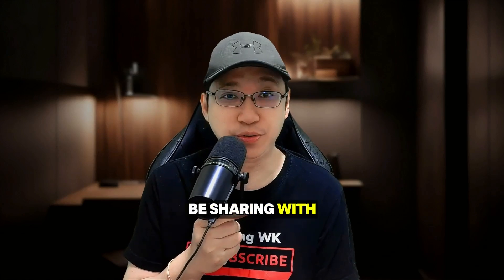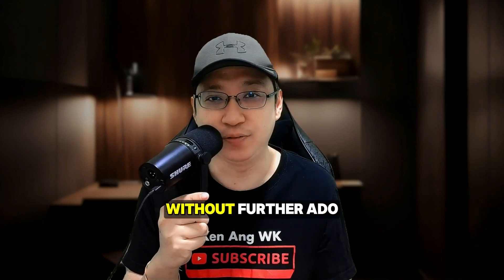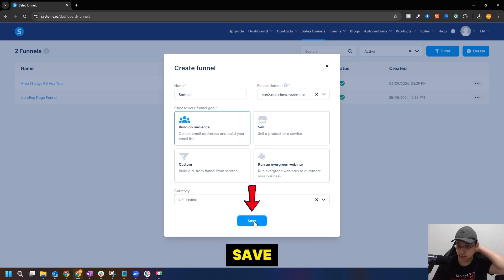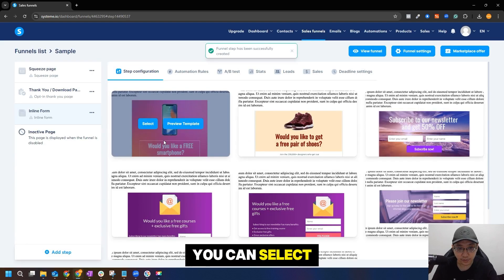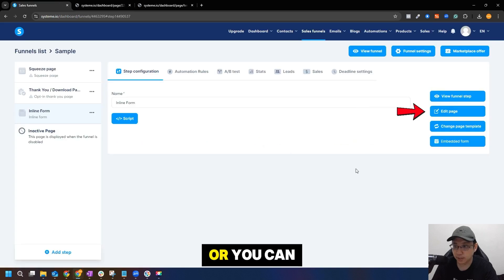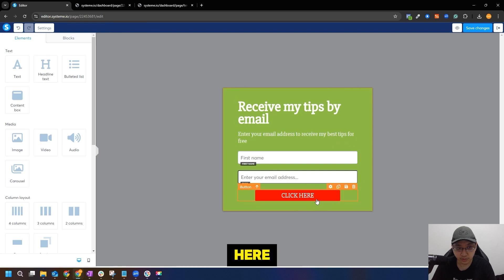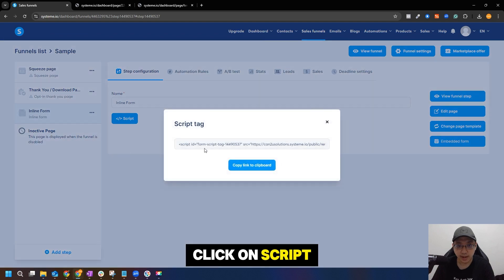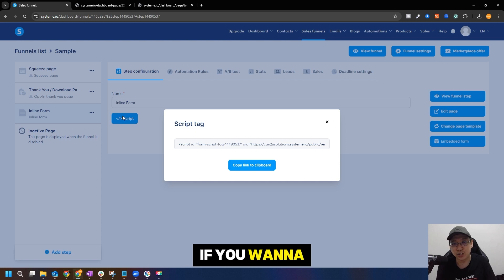How to Create Inline Form With Systeme.io (STEP-BY-STEP)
This is a step-by-step tutorial on How to Create Inline Form With Systeme.io. You can then use or embed the Inline Form in any of your existing website, Landing Page, or Blog Post in another Website or Landing Page Builder like WordPress, ClickFunnels, etc..